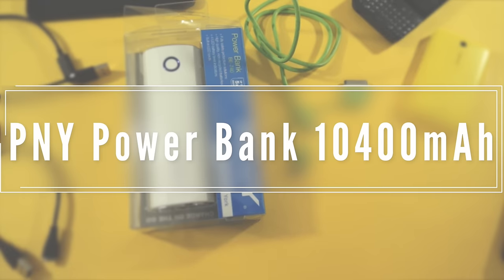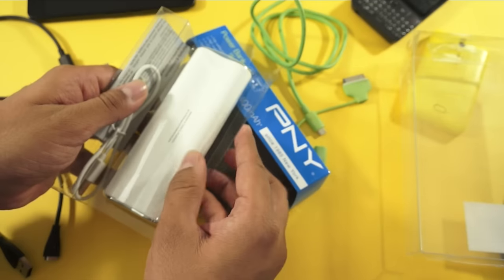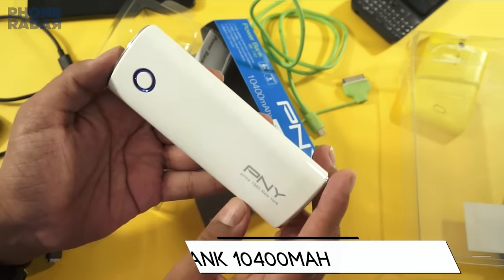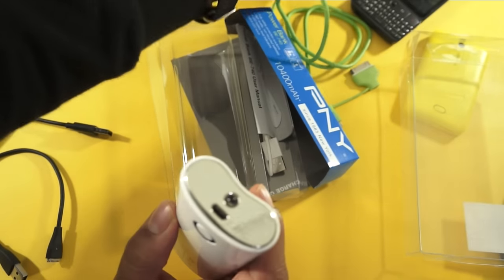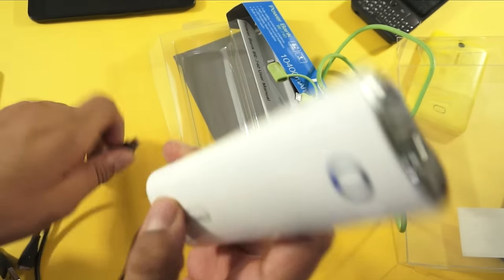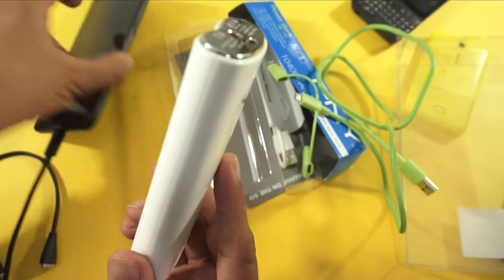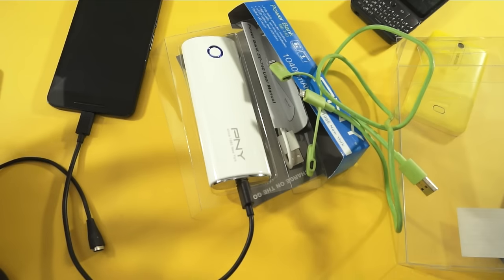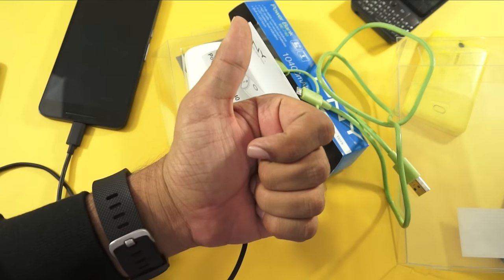PNY BE 740 10400mAH Power Bank Review & Demo - PhoneRadar